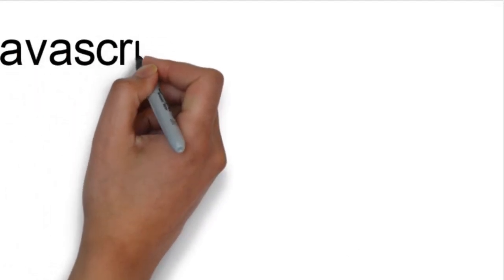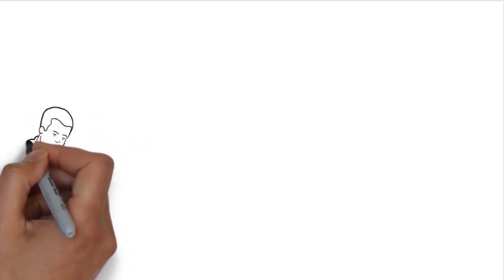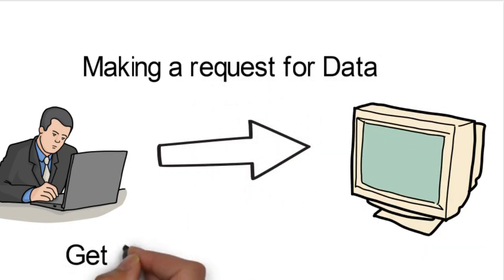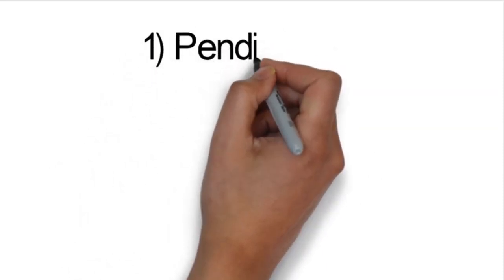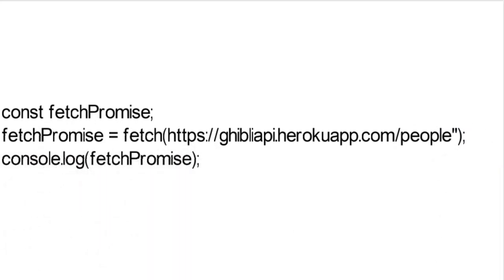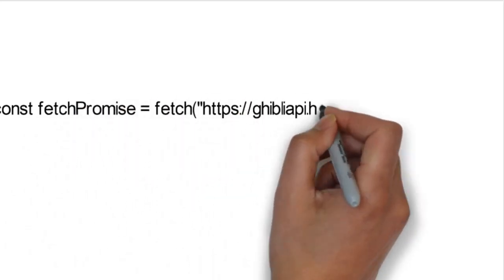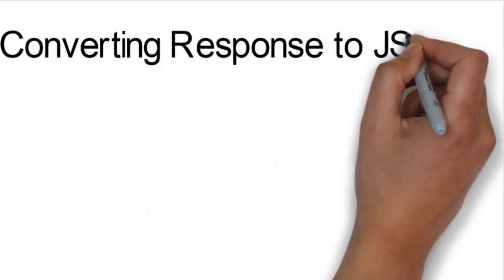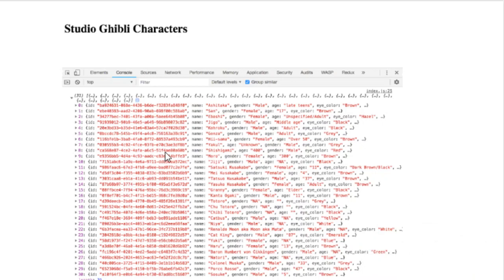Javascript Fetch API with Promise Example